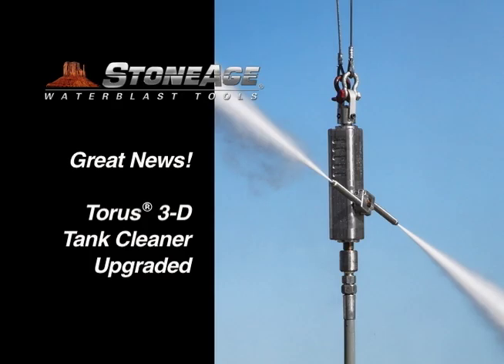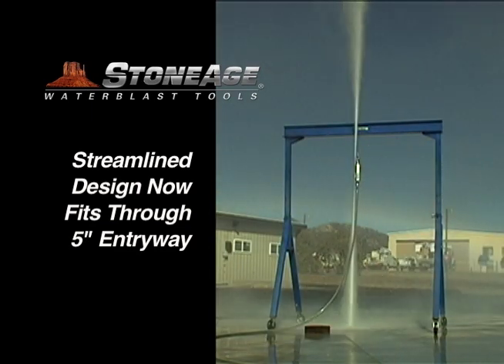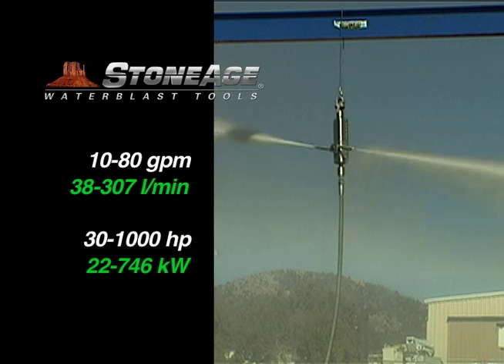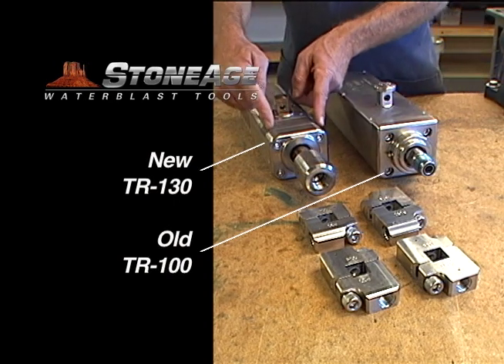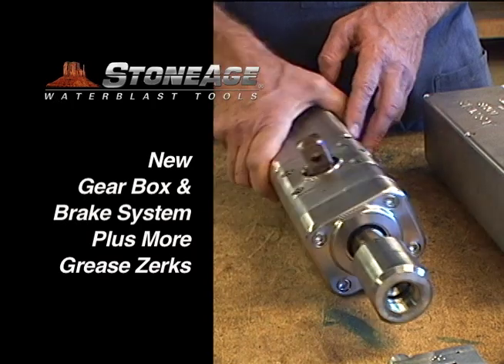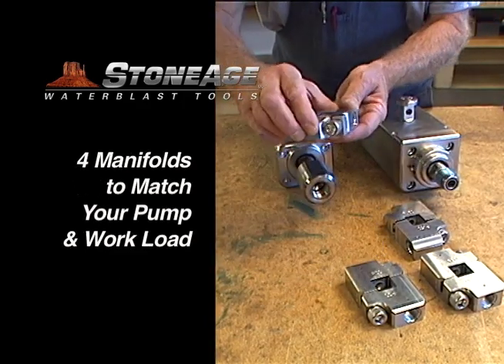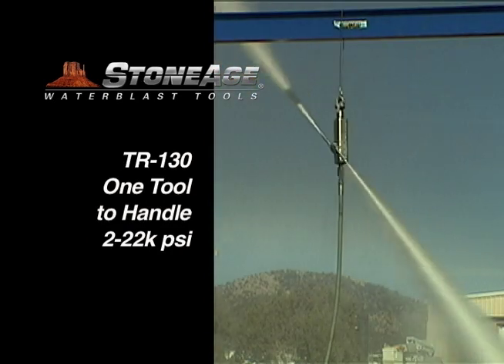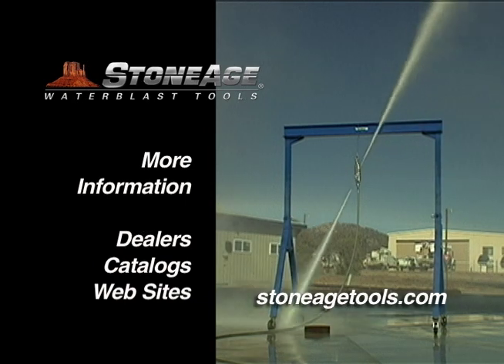StoneAge® Torus™ TR-130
The Torus TR-130is a powerful and efficient tool for cleaning tanks and large vessels. The TR-130 easily adapts to a wide range of pressures and flows, and fits in tank openings as small as 5".